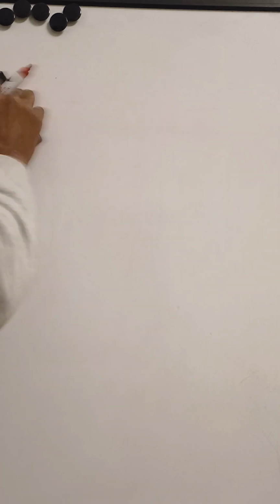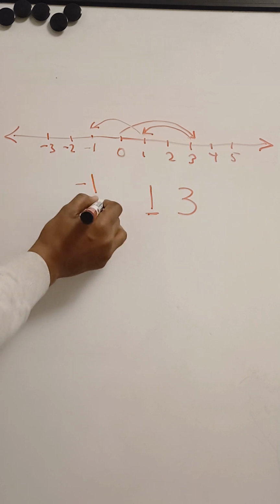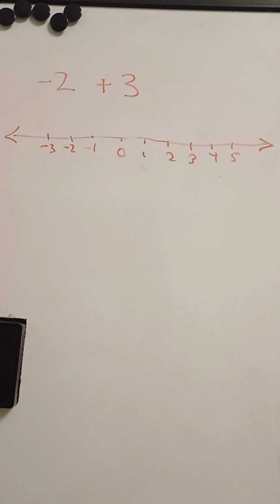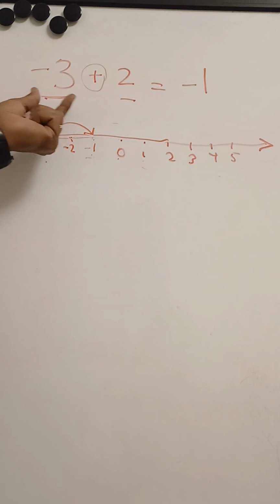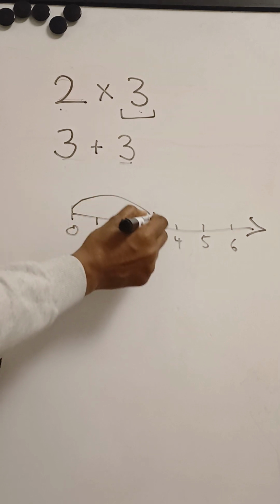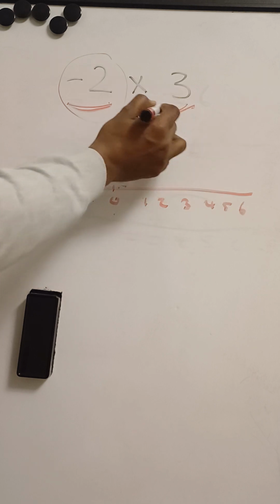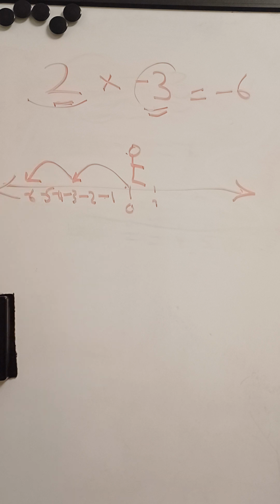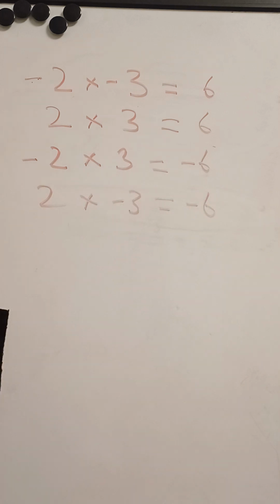Positive and Negative Numbers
In mathematics: Operations (Addition, subtraction, multiplication, and division) in positive and negative numbers